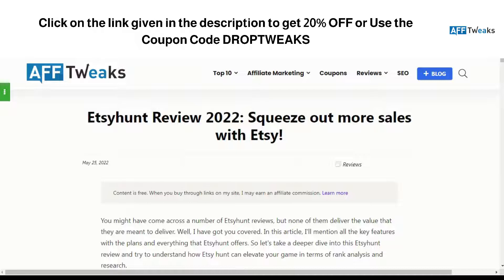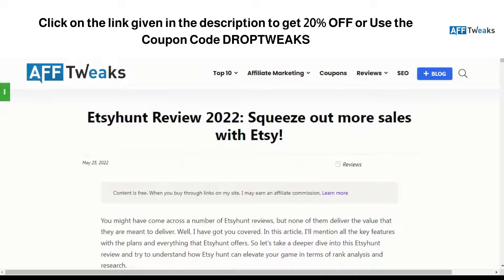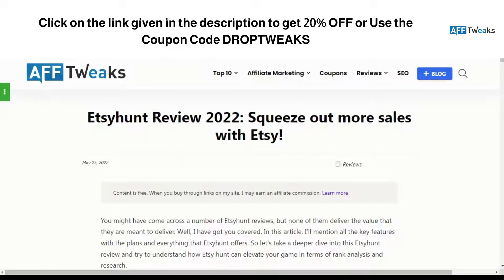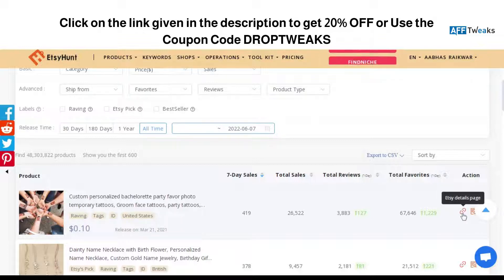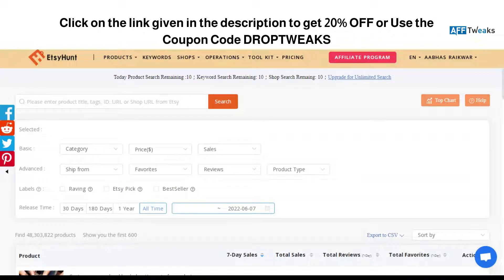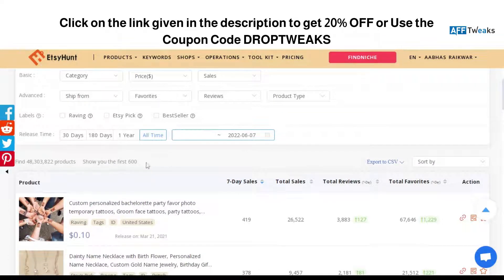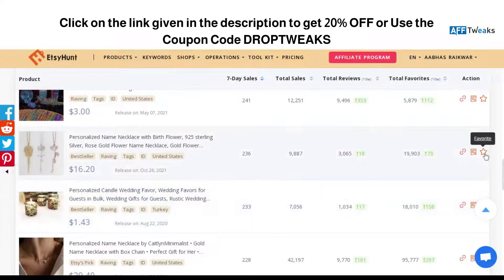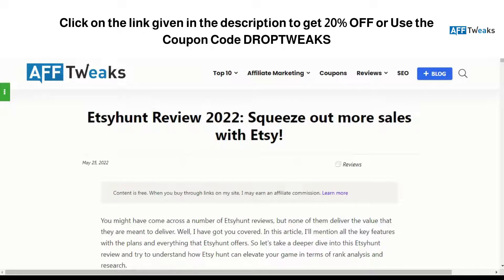Etsyhunt review | Etsyhunt Coupon Codes | Get Etsyhunt Free Trial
20% OFF Coupon Code: DROPTWEAKS

In this video, I'm going to be giving you the complete review of Etsyhunt. You'll see everything from the homepage, how to use it and what the results look like. You'll also see if there are any coupon codes for free trials or not.
You can work along with Etsy sales in order to understand what exactly Etsyhunt has to offer for performing product research and better-selling operations.

You can also click on the link mentioned here in order to get along with other tool reviews and discounted coupon codes